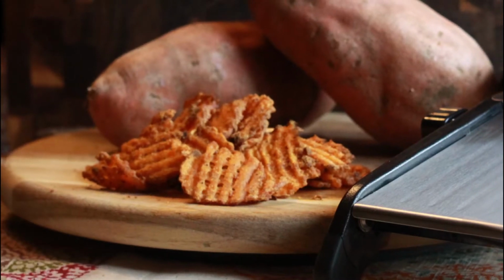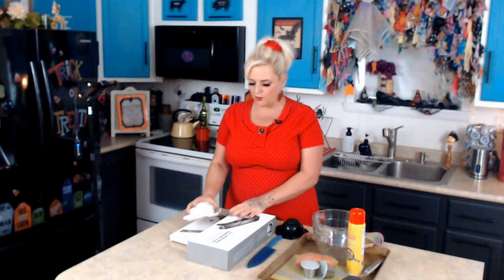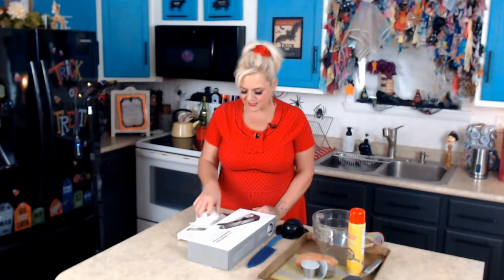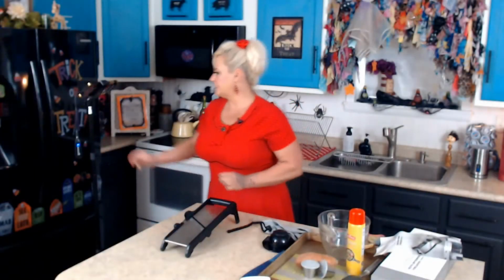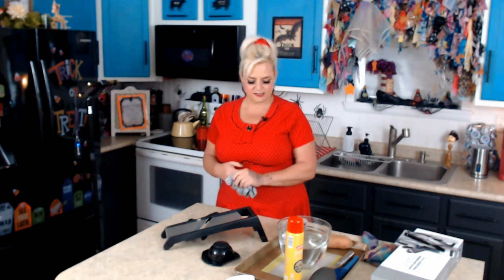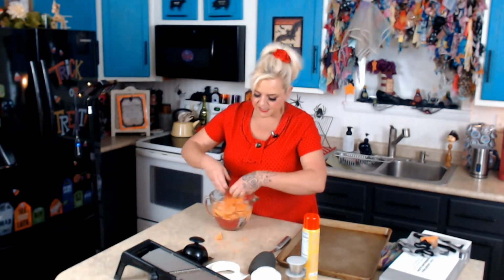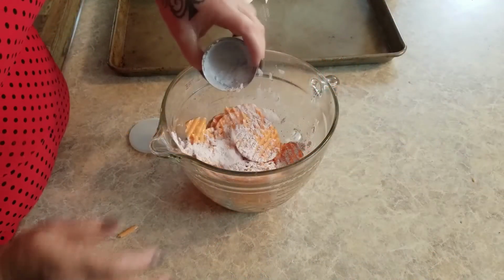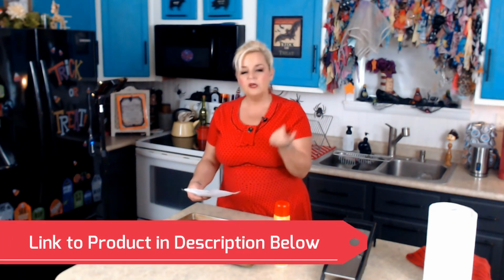The Secret to Perfect Waffle Fries (Sweet Potato Edition!)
This Baked Sweet Potato Fries recipe is legit-crispy, perfectly seasoned, and guaranteed to disappear. Oh and did I mention?? It's also super easy to make thanks to the Stainless Steel Mandoline by Gramercy Kitchen Co!

INGREDIENTS
1 pound sweet potatoes, peeled
2 tablespoons olive oil
2 teaspoons cornstarch
1/2 teaspoon garlic powder
1/2 teaspoon smoked paprika
1/2 teaspoon freshly-cracked black pepper
DIRECTIONS
Using the mandoline, slice your sweet potatoes into waffle fries.  Add the fries to a large bowl of cold water and soak for at least 30 minutes (or up to overnight).
Preheat the oven to 425°F.  Spray a large baking sheet with cooking spray.  Set aside.
Drain the fries, rinse out and dry your bowl of water, then blot dry the fries with a clean towel.
Add the fries back to the clean bowl.*  Then drizzle evenly with the olive oil, and toss until they are evenly coated.
In a separate small bowl, whisk together the cornstarch, garlic powder, smoked paprika and black pepper until combined.  Sprinkle the mixture evenly over the bowl of fries, then toss until the fries are evenly coated and the cornstarch has soaked into the oil.
Spread the fries out in an even layer on the prepared baking sheet.  Be sure that the fries aren’t overlapping, or else they will not cook evenly.
Bake for 15 minutes.  Then remove pan from oven, and take the time to flip each fry with a spatula.  Rearrange so that the fries are evenly spaced and not overlapping again.  Then bake for 10-15 more minutes, or until the fries are crispy and have begun to brown a bit on the tips.
Transfer the baking sheet to a cooling rack, sprinkle with your desired amount of salt, then let the fries rest for 5 minutes.  Serve warm.

Upon reaching 5000 subscribers, we will make a Rabbit Trio Gift Donation through Heifer International.  Rabbit gift donations include three rabbits that can quickly multiply and begin helping family after family. Your gift supports training in the proper way to feed and care for the rabbits.
Donating rabbits provides a high-yield gift that will help families increase their income and improve their health. Because rabbits can have as many as six litters in a single year, they can Pass on the Gift fairly quickly, enriching the lives of an entire community through your gift.  To learn more about Heifer International, please visit: